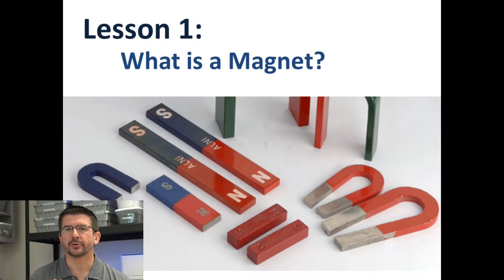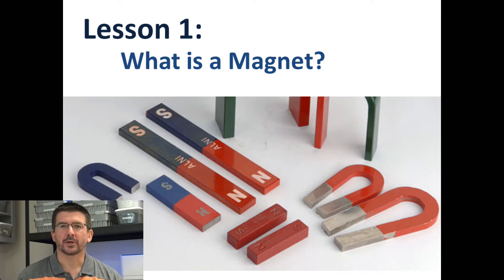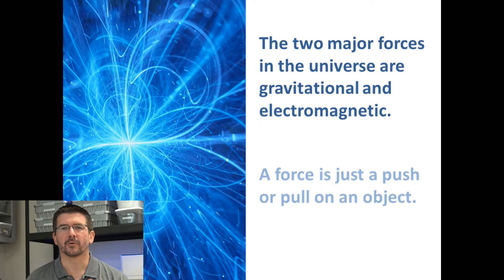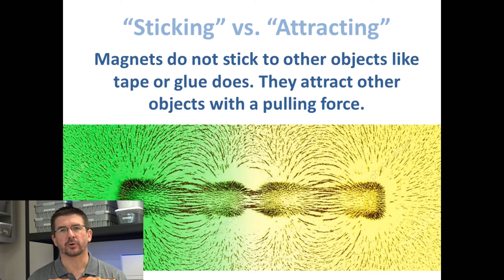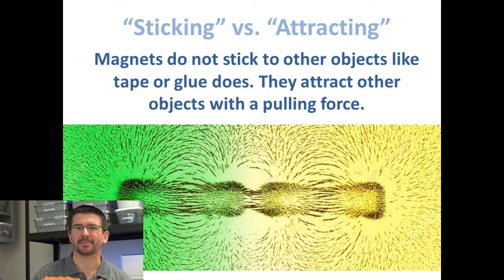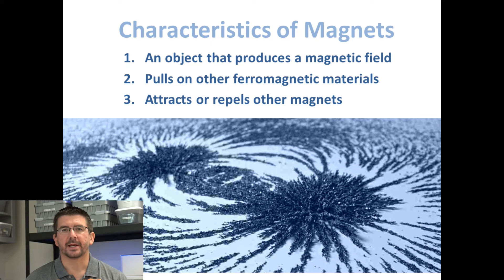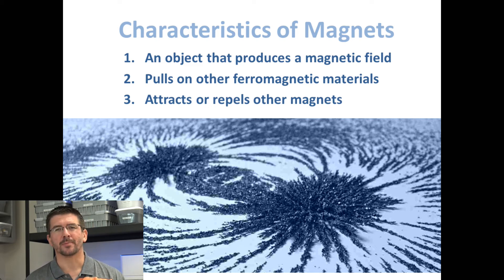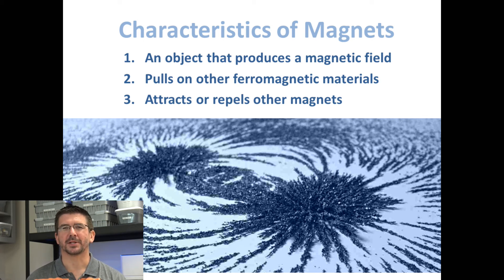Lesson 4.2.1 - What is a Magnet? (2020)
Most people are familiar with magnets and some of their properties. In this lesson, however, we will be looking at the three defining characteristics of a magnet. First, all magnets will exert a pulling force on ferromagnetic materials: objects made of iron, nickel, or cobalt. Second, all magnets produce a magnetic field. Last, all magnets have the ability to attract or repel other magnets. It is important to understand that in order to be a magnet, an object must possess each of these three properties. In our later lessons, we will be looking at each of these characteristics in more detail and conducting experiments to study and observe each of these properties.